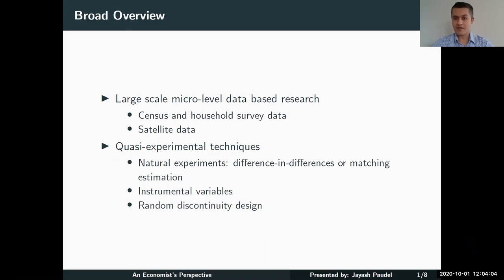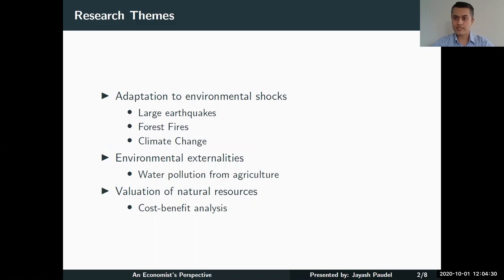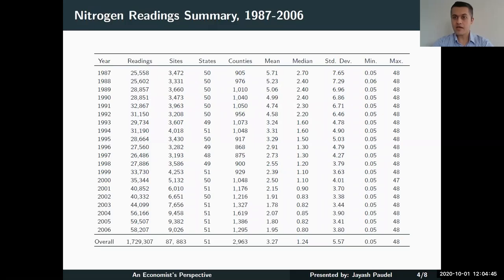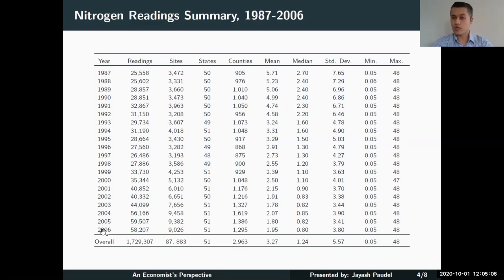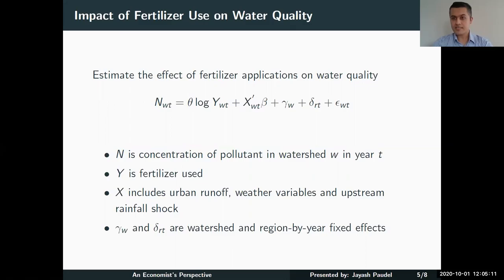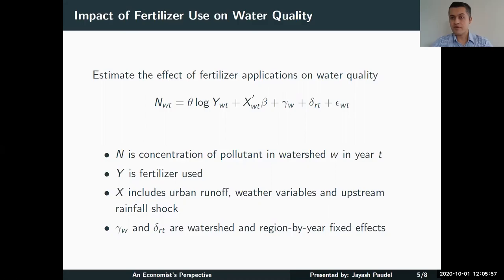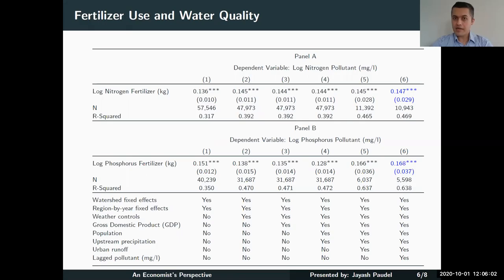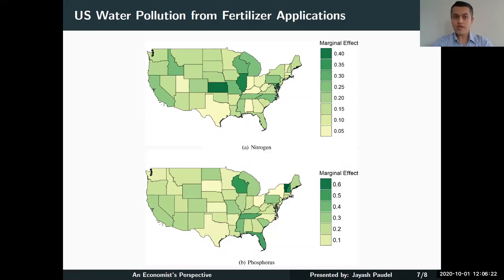Lightning Talk - Jayash Paudel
Dr. Paudel gives a quick overview of his research work in Applied Microeconometrics.